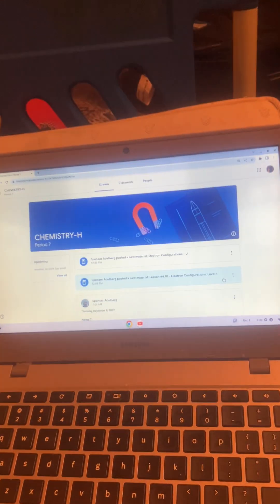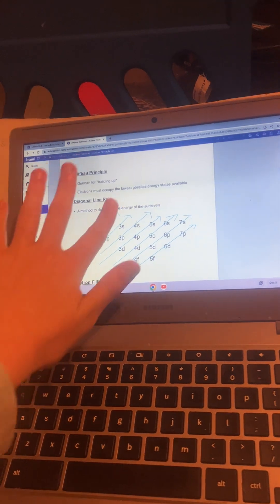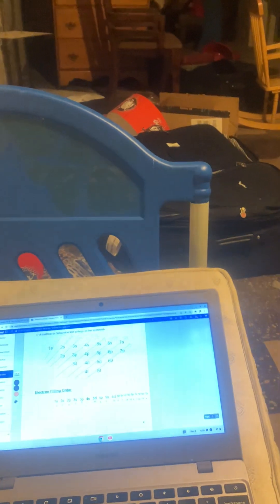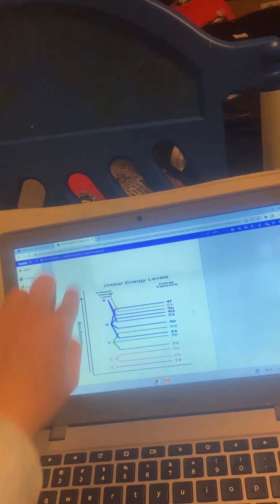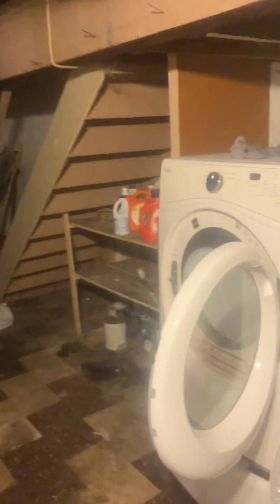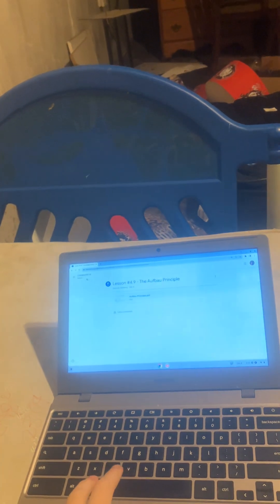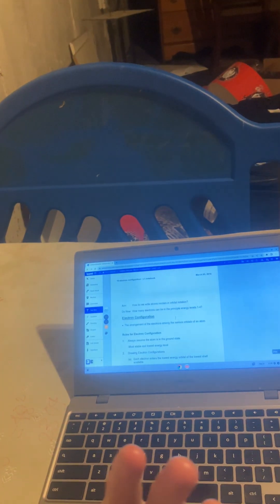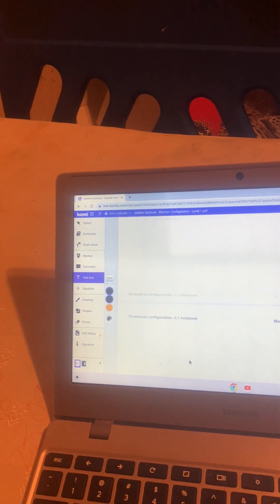Lesson 4.9-4.10 honors chemistry